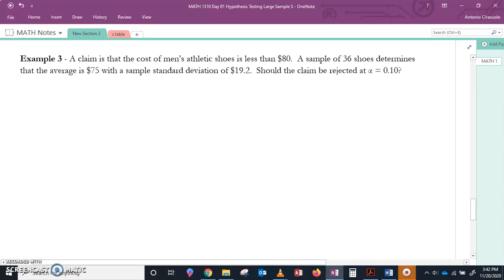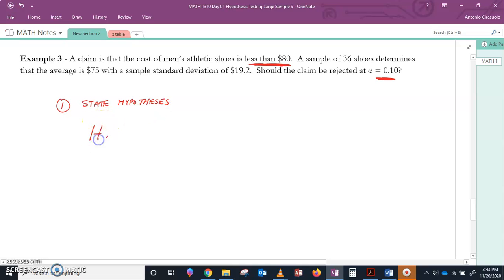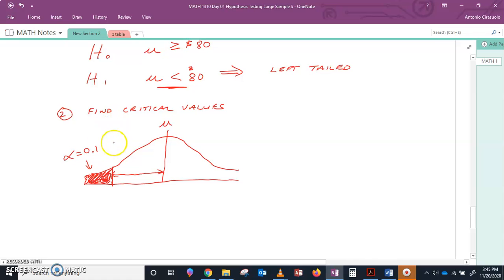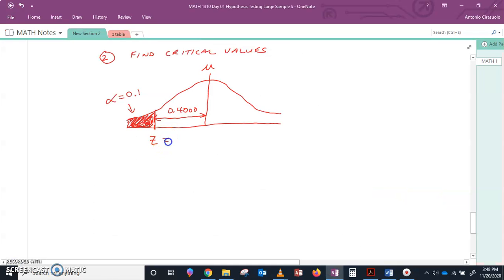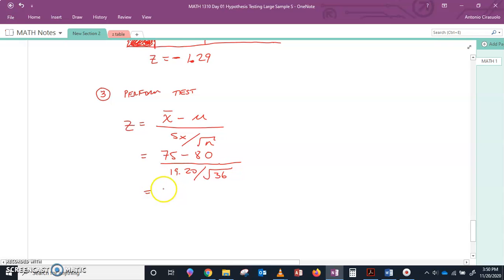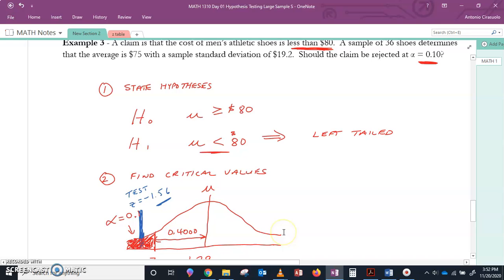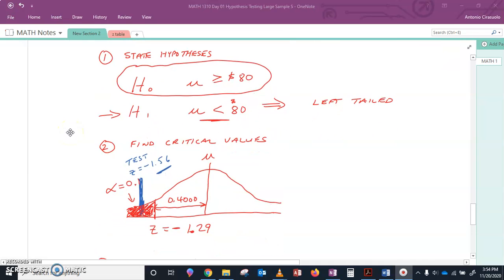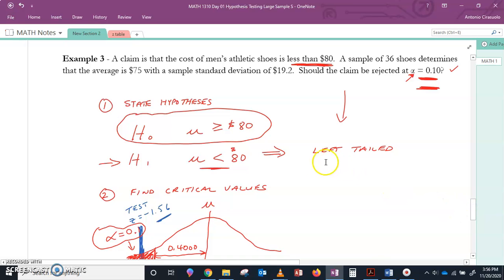Hypothesis Testing Large Sample Size Example 3